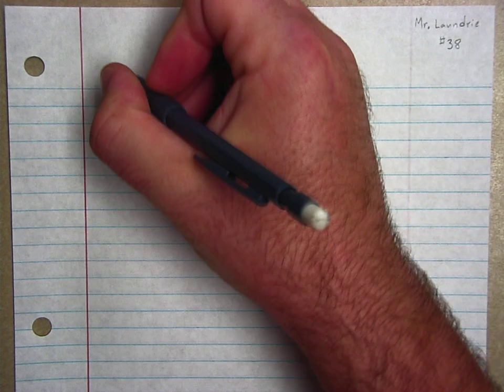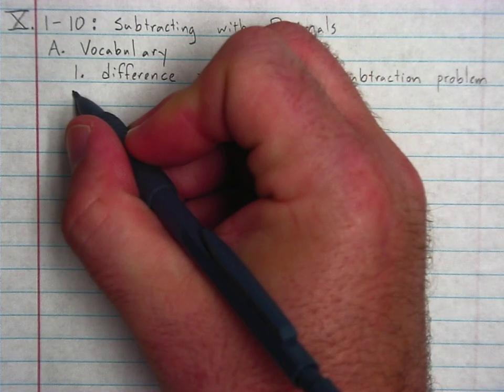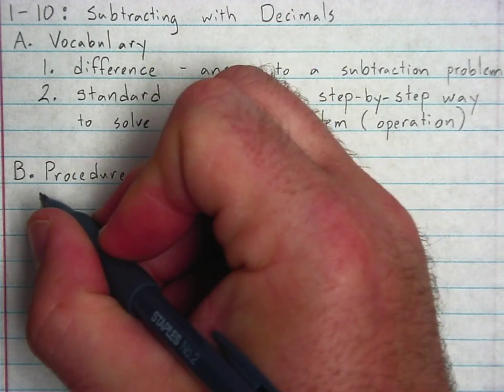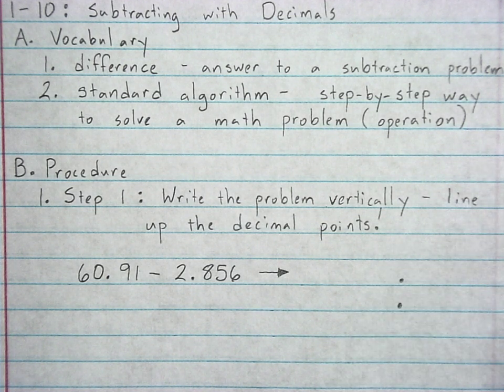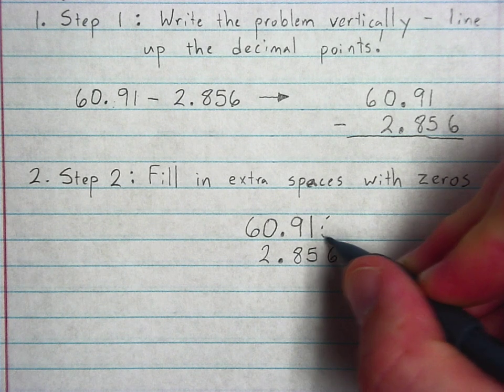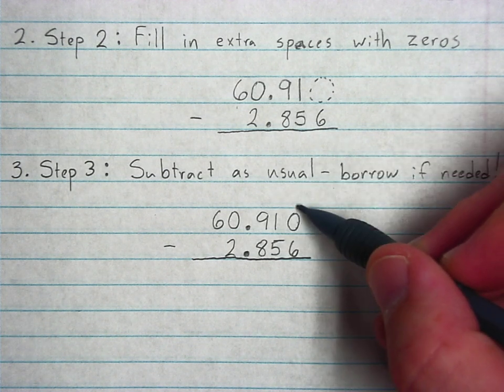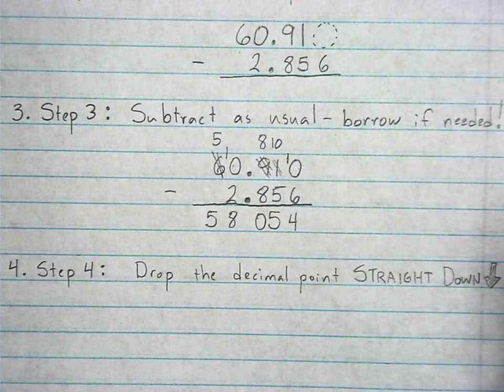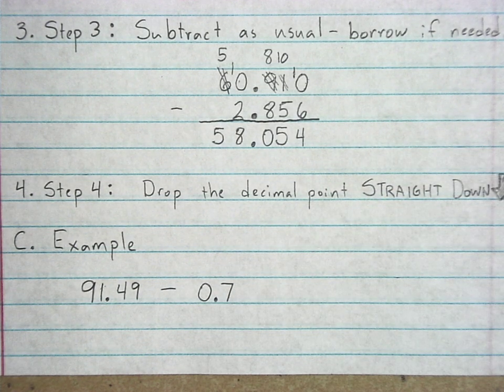Lesson 1-10: Subtracting with Decimals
This video is to help prepare for Module 1, Lesson 10 : Subtracting with Decimals